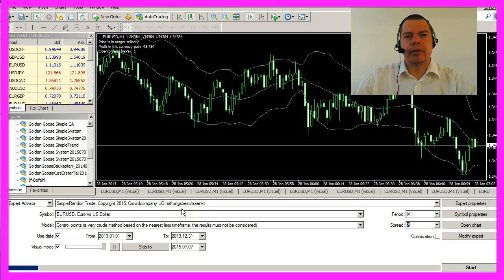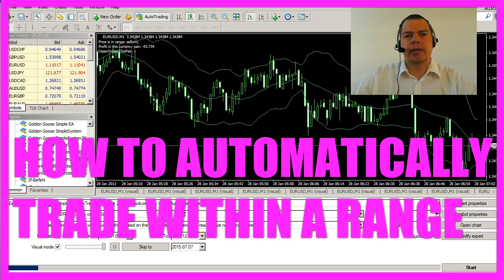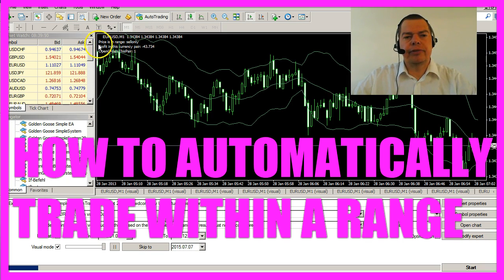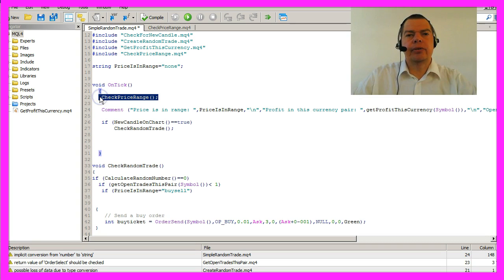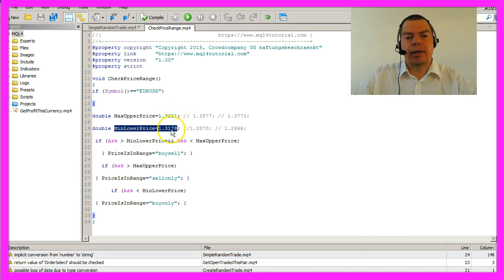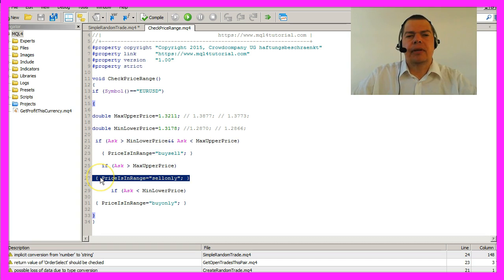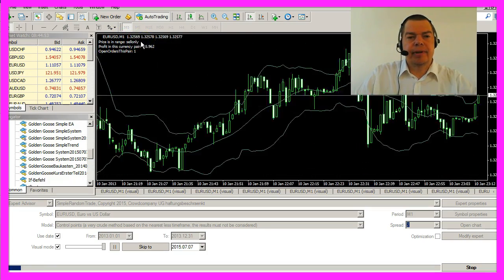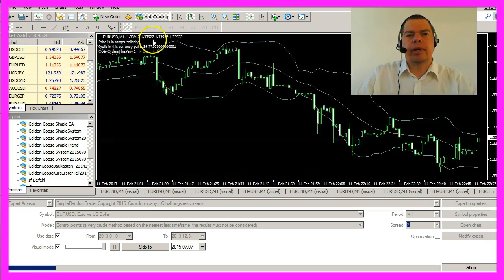MQL4 Tutorial Bootcamp2 - 16 Trading Range Module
How to Create a Trading Range Module in MQL4

In 2014, the Euro US dollar currency pair dropped like a stone and many people lost lots of money. Most of the time, currency pairs will be pretty stable, but if you want to avoid huge draw downs, it might be handy to define rules for buying and selling. So I have defined a price range here that currently says sell only.

I have created a module called CheckPriceRange.mq4 and a string variable that is called PriceIsInRange. Now, when a new tick comes in, we will call a function called CheckPriceRange() and here is the module. And if the current symbol is Euro US dollar, the max upper price is 1.3211 and the min lower price is 1.3178, and if the ask price is between that two prices, our system will be allowed to buy or sell.

If it’s above sell only is allowed and if it is below, it might only buy. So in the comment line, you see, now, it’s saying, “buy only.” And now, it’s sell only, because the price is above 1.32. We don’t buy at an all-time high, right? This is the way to prevent it.